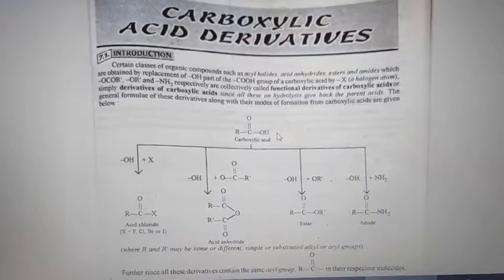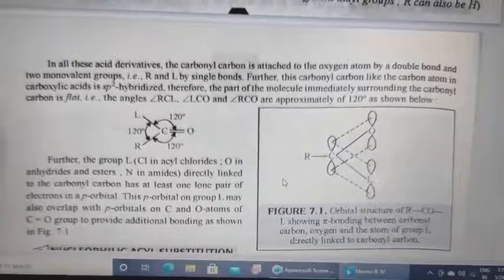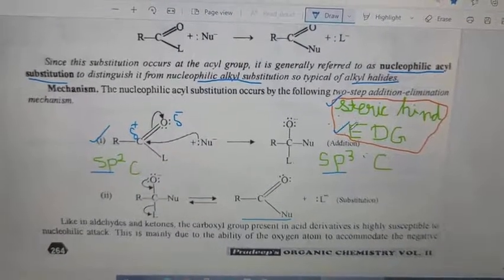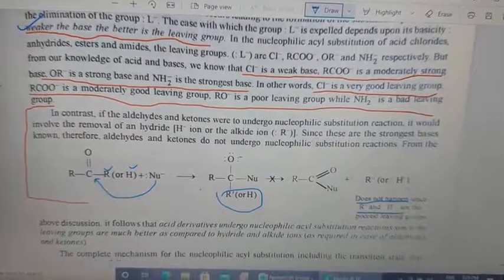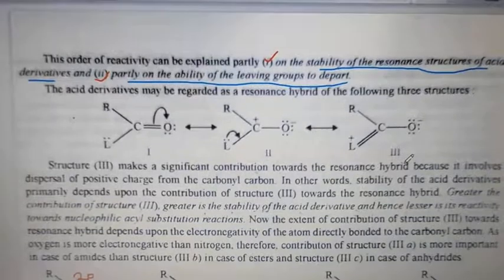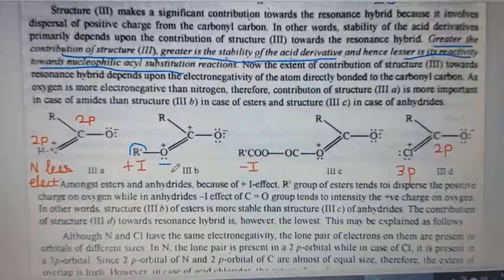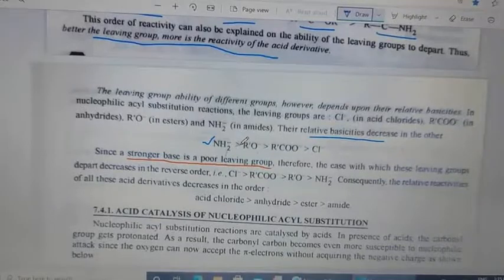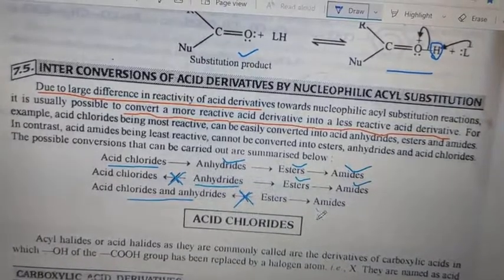B.Sc. II Acid Derivatives Part I